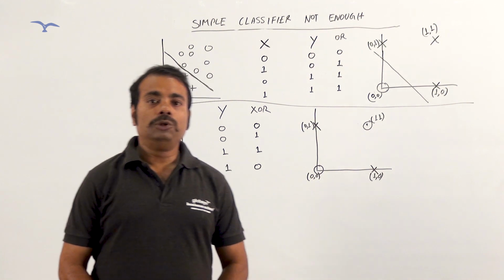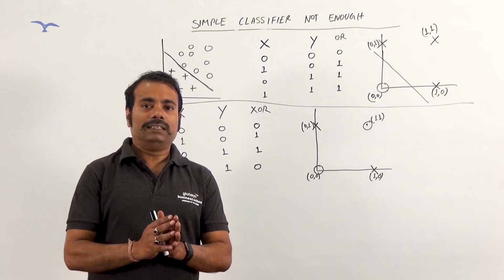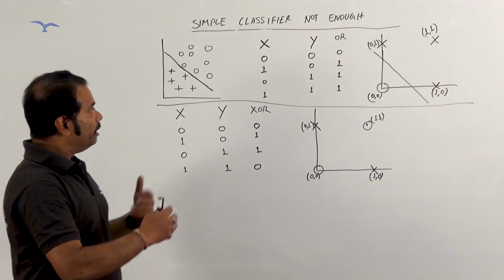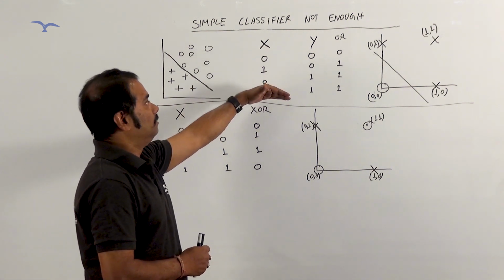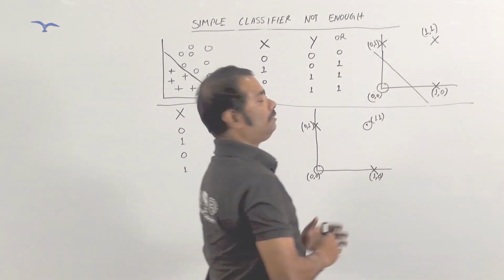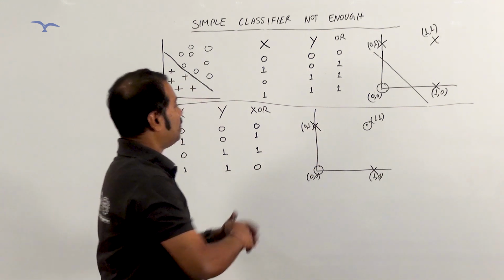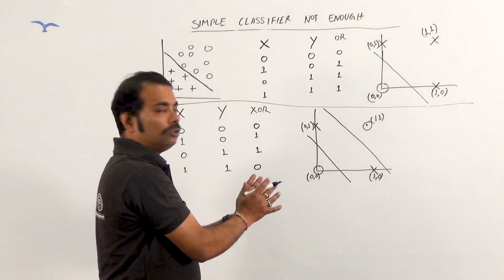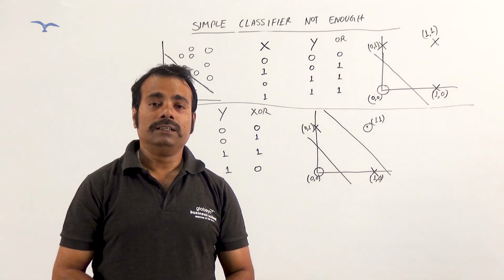Why Neural Network? - Titas Roy Chowdhury (Globsyn Finishing School)